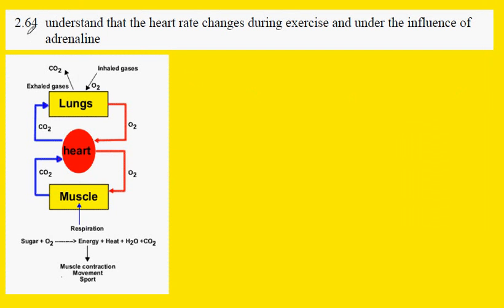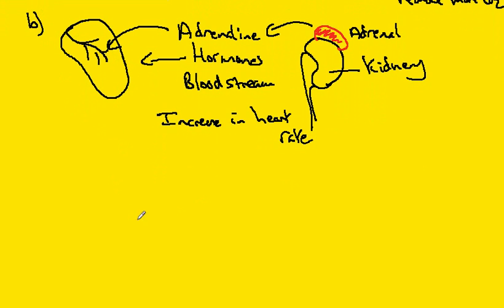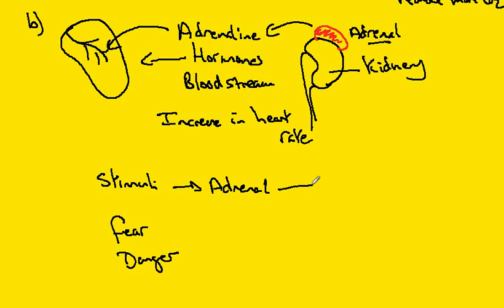2.64 Heart Output